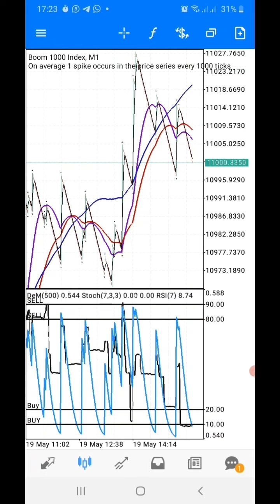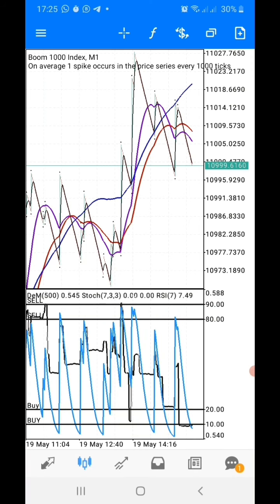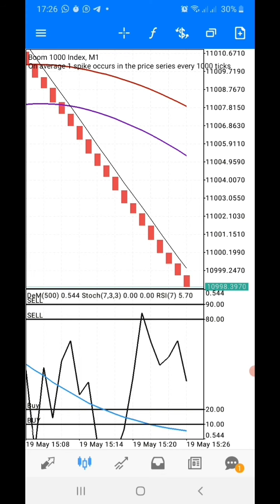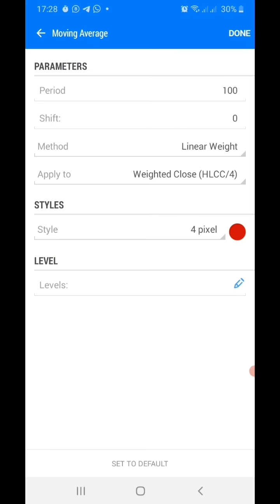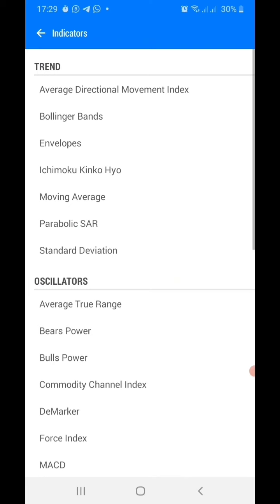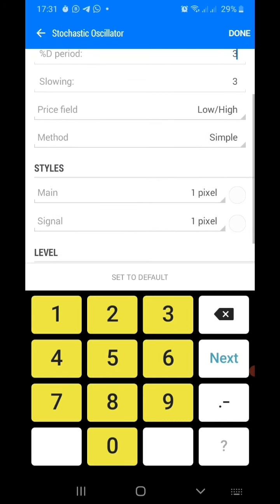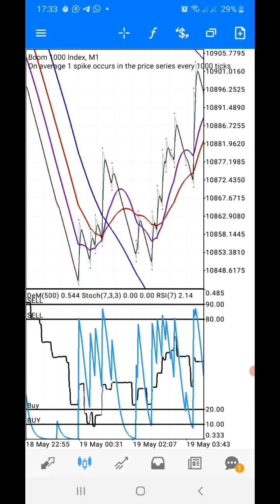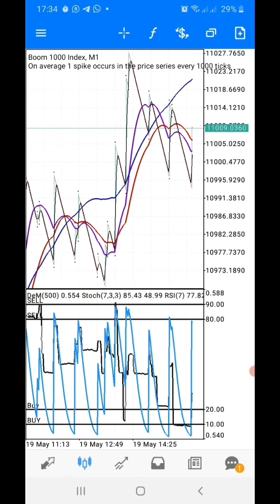How To Identify Spikes on Boom and Crash Trading Strategy Best Indicator Setup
Use these settings to catch the Spikes on Boom and Crash.
This will help you to catch the Spike before they Occur

Open a Free Practice Account to use on this Strategy